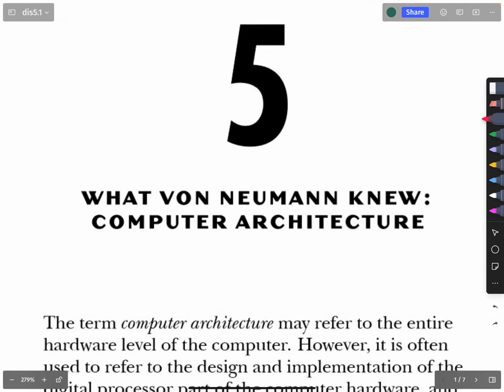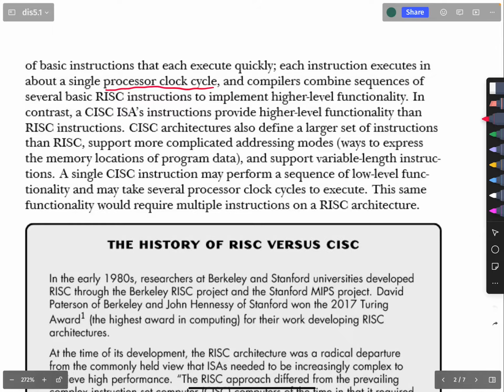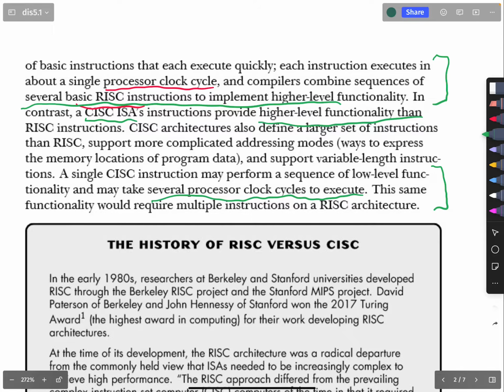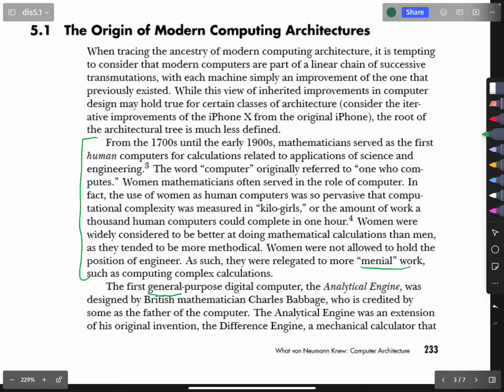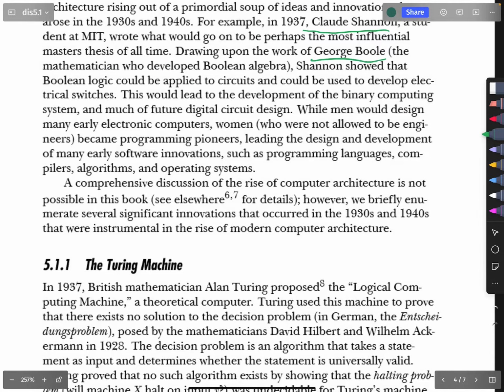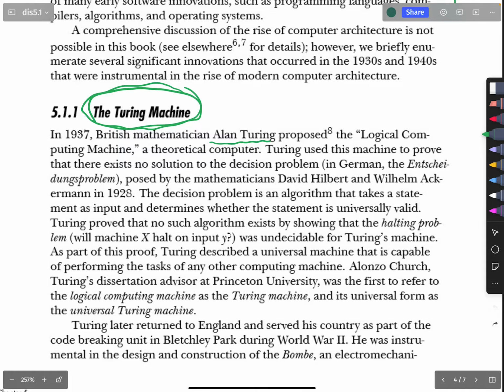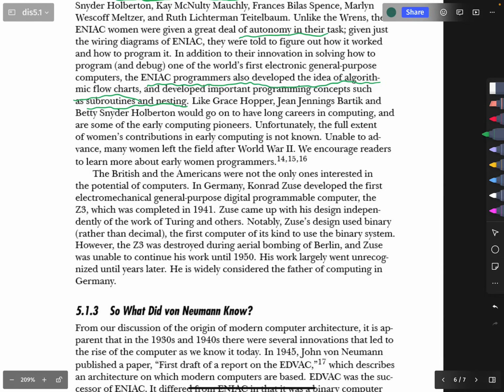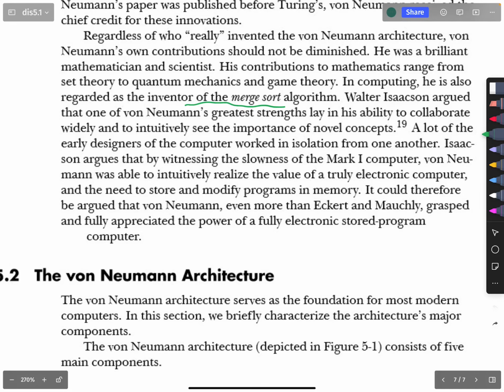Systems Programming - Video 44 - Von Neumann Architecture and History of Computing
We continue reading Dive into Systems, moving on to chapter 5 section 1, discussing the history of computing.